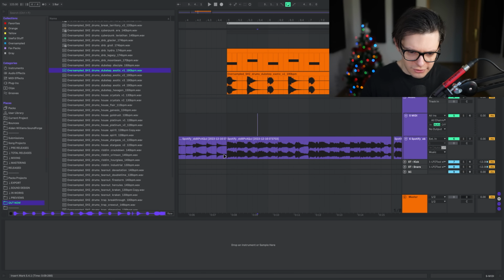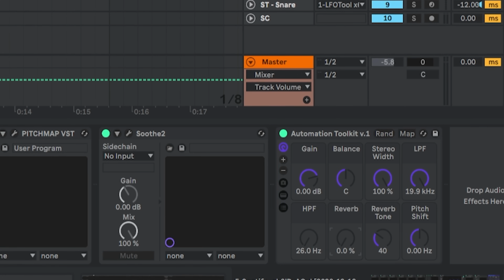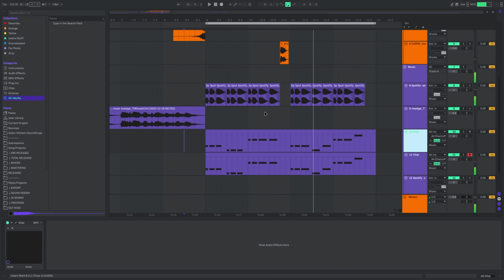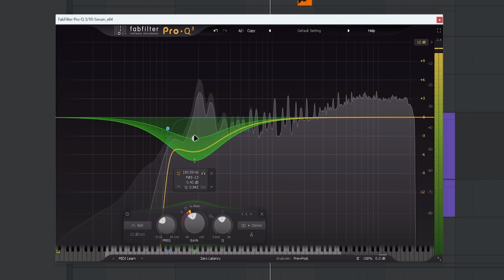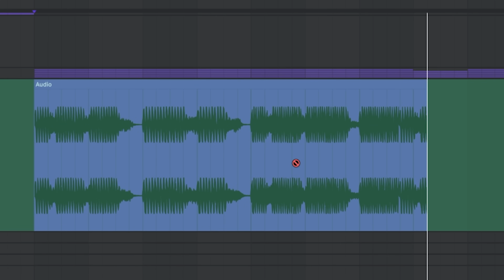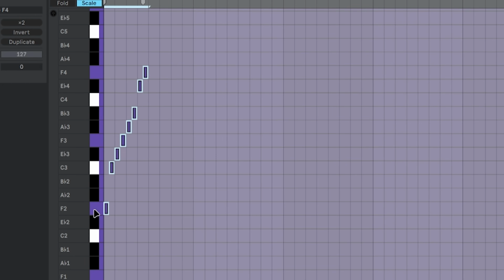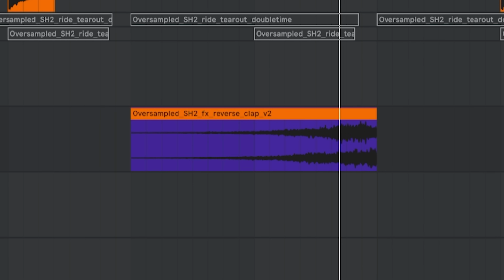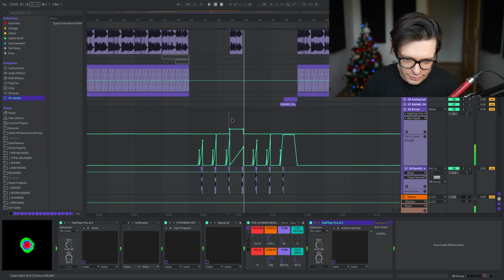I turned Jingle Bells into a COLOR BASS Banger 😮‍💨